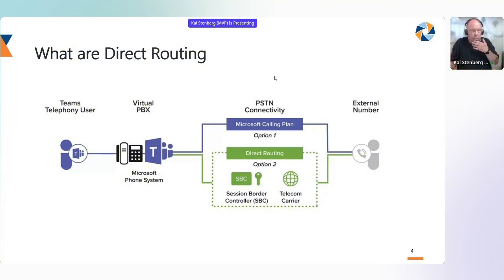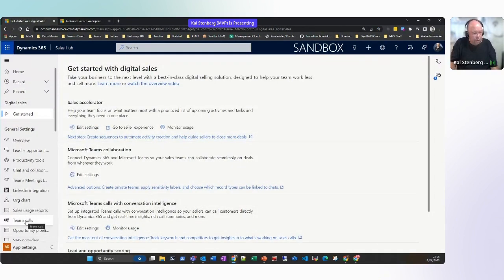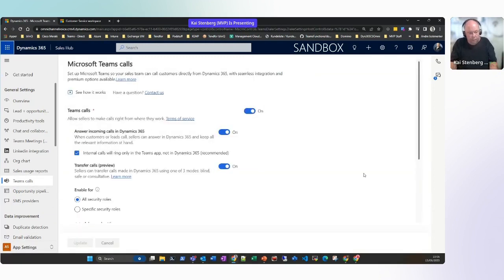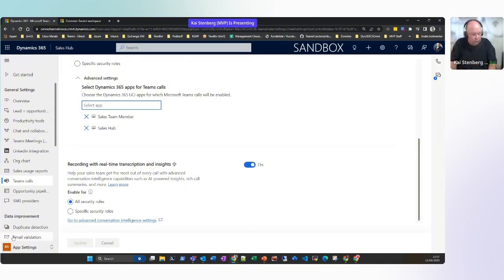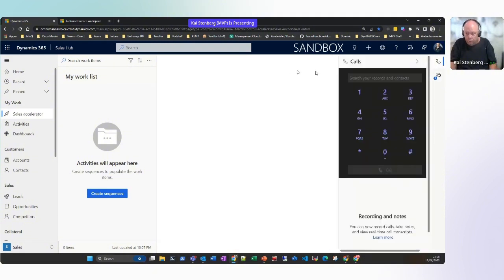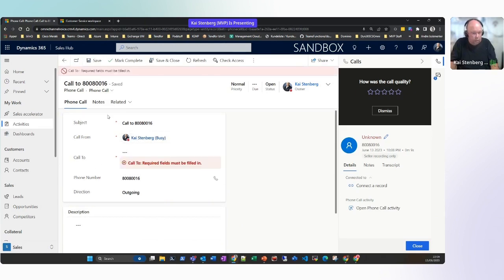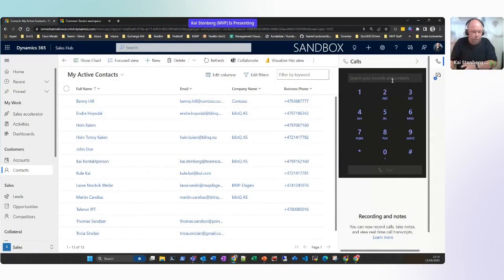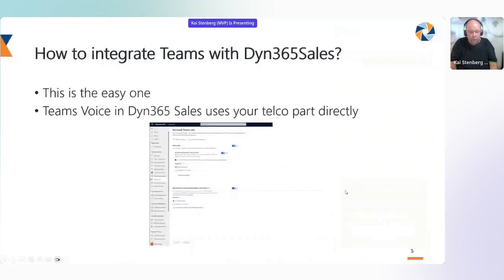Dyn365 with Teams, how to do this | Kai Stenberg | International Teams Summit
Recording from the International Teams Summit - "Dyn365 with Teams, how to do this" by Kai Stenberg.

Content:

In this session I will walk you throu the Dyn365 integrated with Teams. You will see how BOT's can be a part of you website. How Dyn365 Sales works with Teams and Telephony.

You will see how Dyn365CS omnichannel Voice works together with Direct Routing and Azure Communication Service.

Most of the sessions will be live demo.